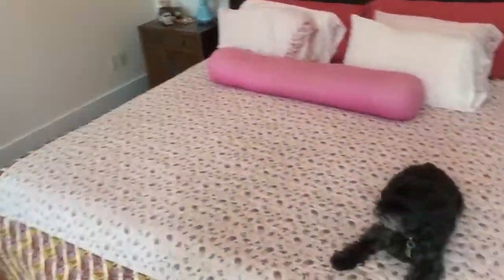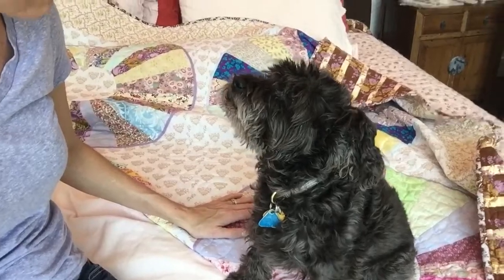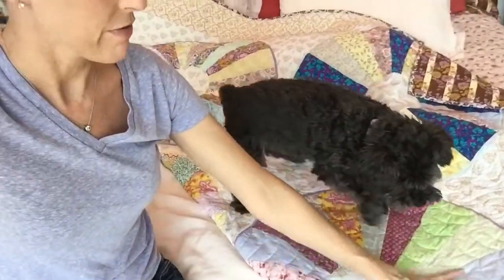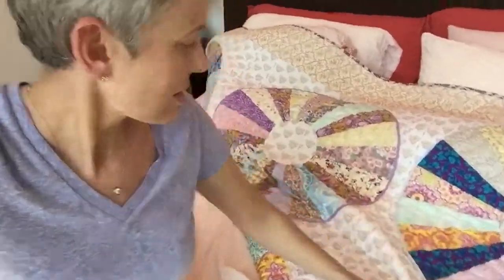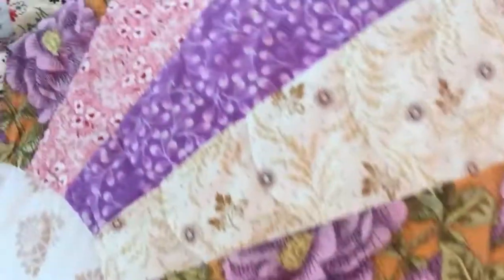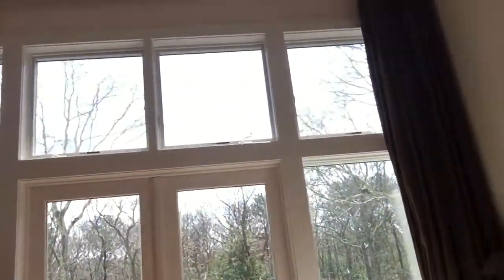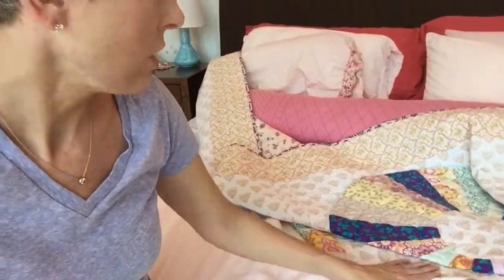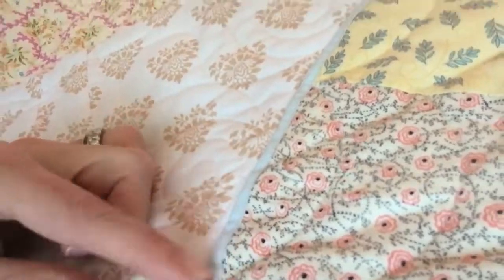Dresdens and the perfect quilt vfwquilts.com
Using my dresden template available at vfwquilts.com, I made a beautiful quilt and used bias tape to sew them to my background... Which I use the quilt upside down! Watch the video, and then tag me at instagram what quilt do you sleep under?